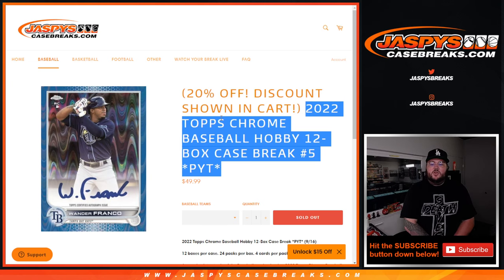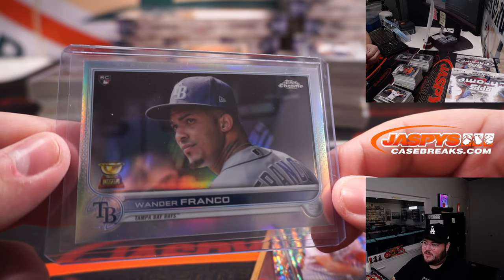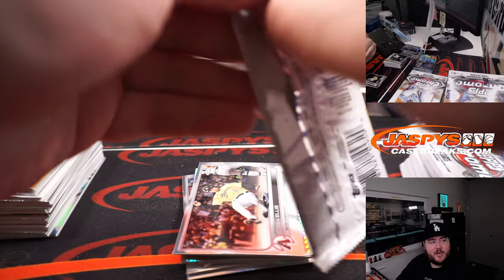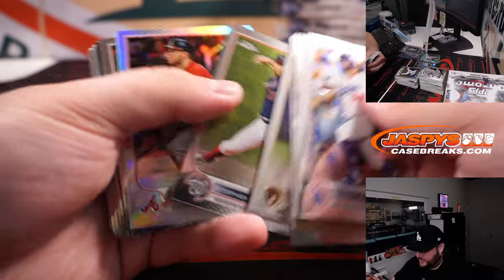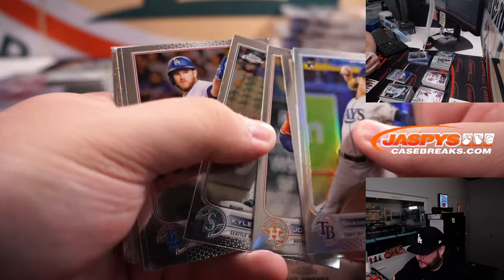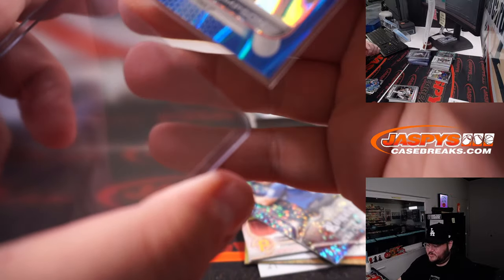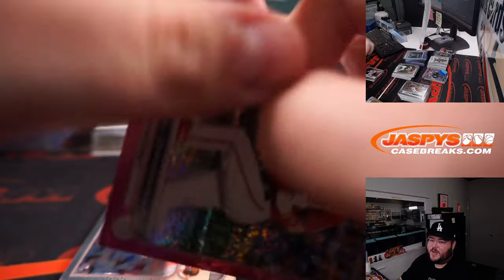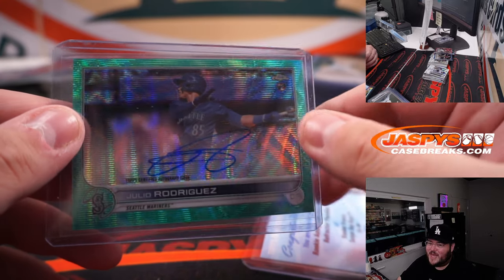WANDER AND J-ROD AUTOS!!! - M 9.19.22 2022 TOPPS CHROME BASEBALL HOBBY 12-BOX CASE BREAK #5 *PYT*